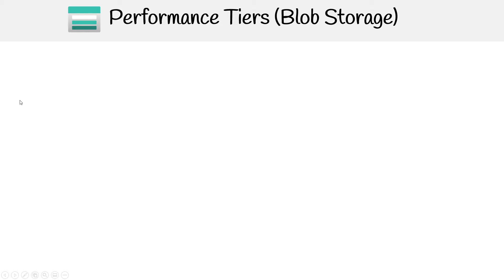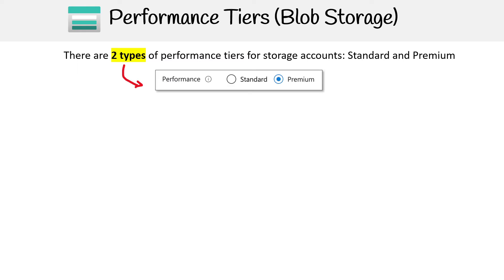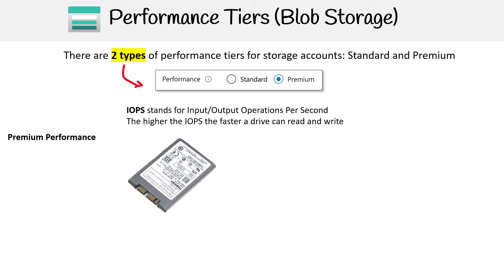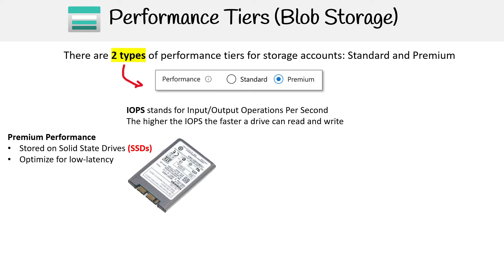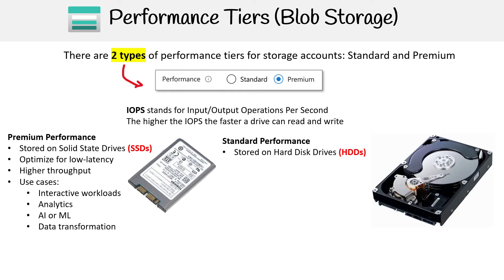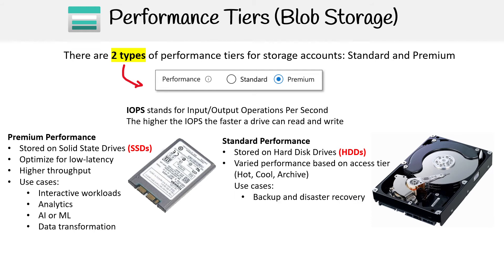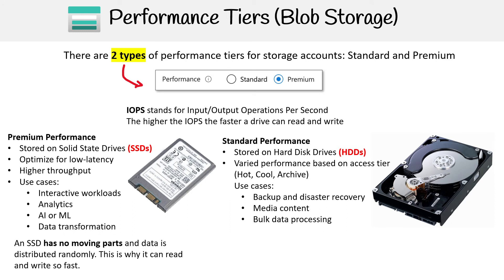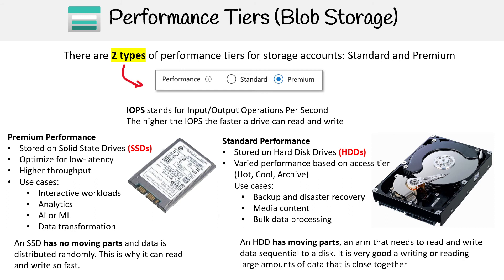Understanding Performance Tiers in Azure Storage - Azure Associate Course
Learn about the performance tiers available in Azure Storage, including Standard and Premium, and how to choose the right tier for your workload requirements.